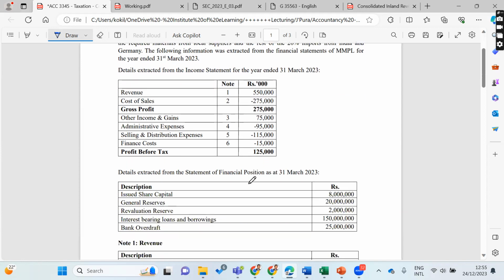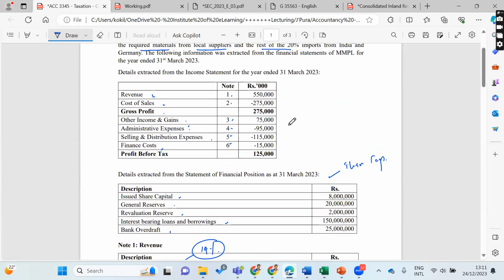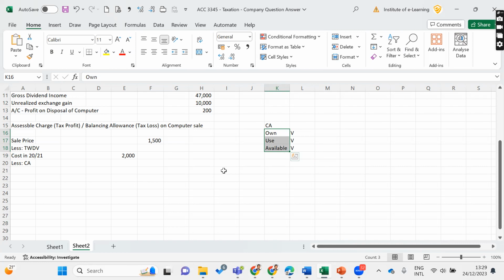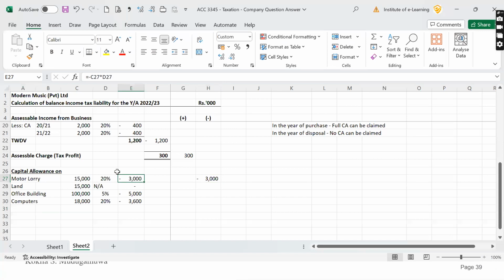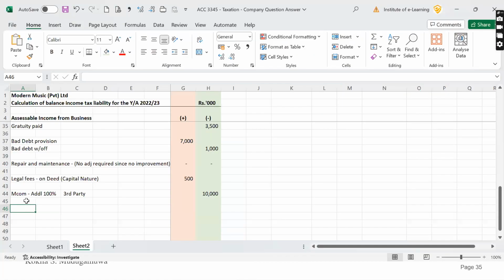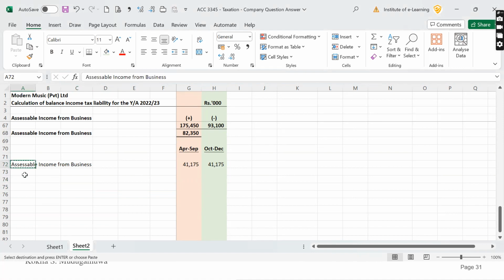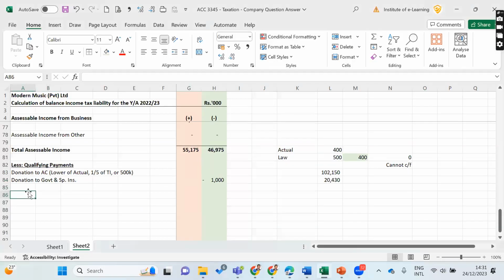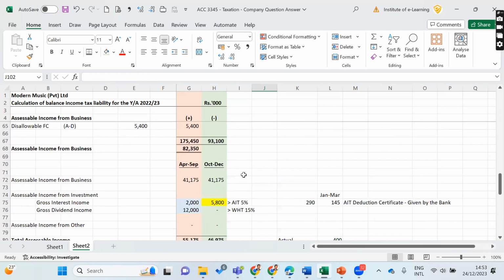Income Tax Liability of a Resident Company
Discuss different types of companies and the basis of their tax liability, including rates of income tax.

Compute the assessable income from business and investment.

Compute taxable income.

Assess income tax liability, applying appropriate rates of income tax.

Assess the balance tax payable.